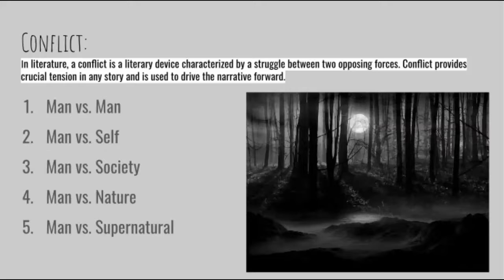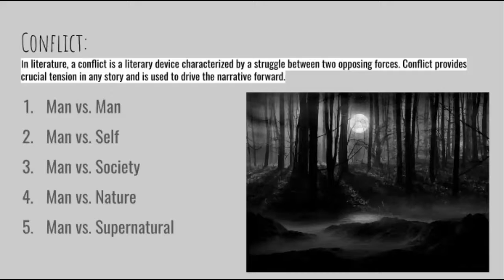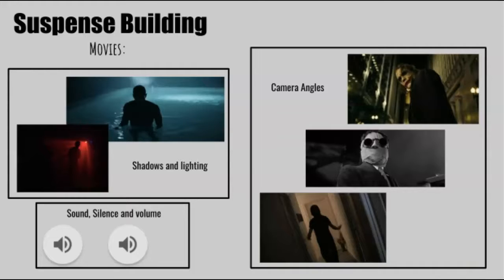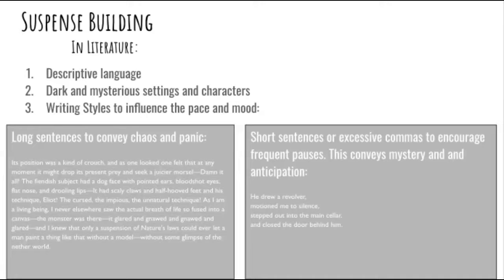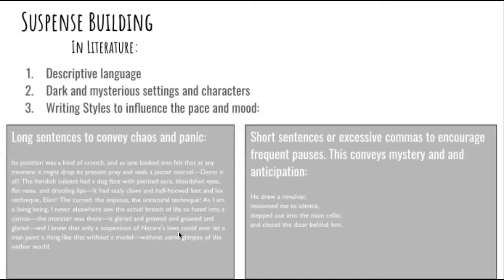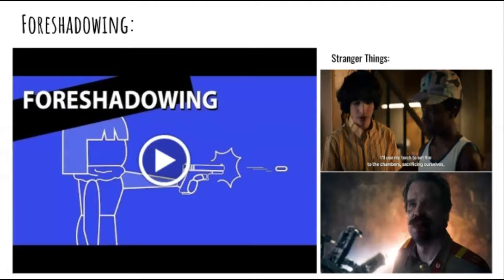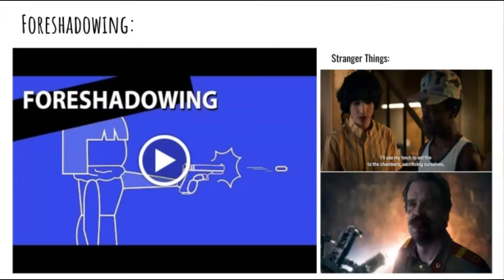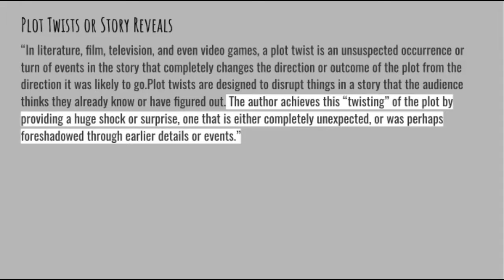Intro to our Twisted Tales Unit